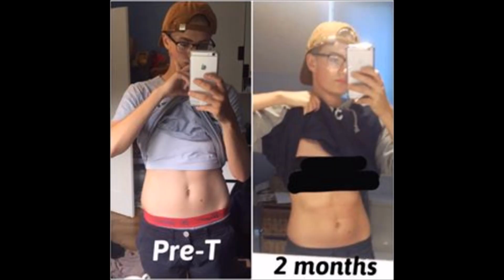2 months on Testosterone (Tostran Gel)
Ask me something on Sarahah: charlievanderz.sarahah.com